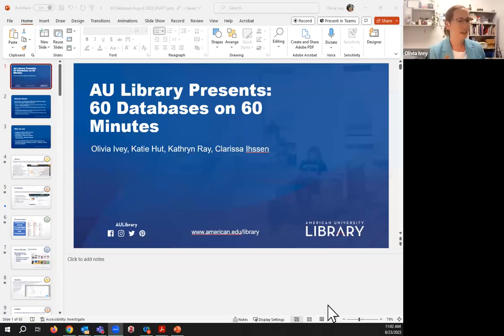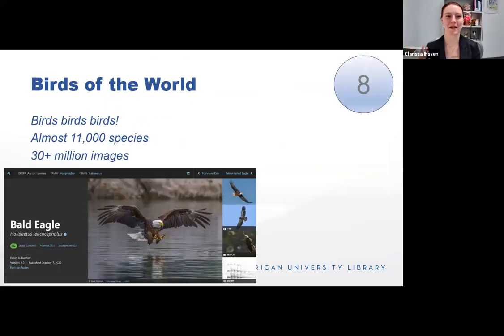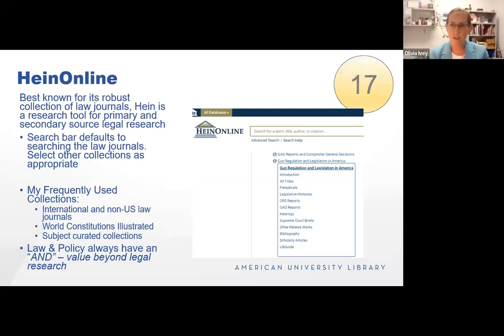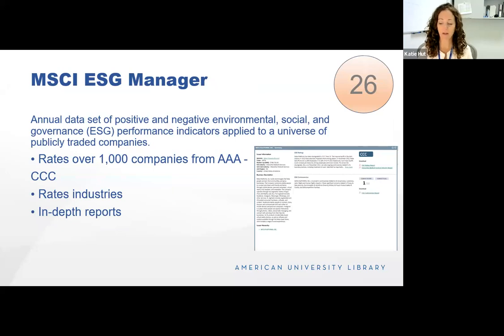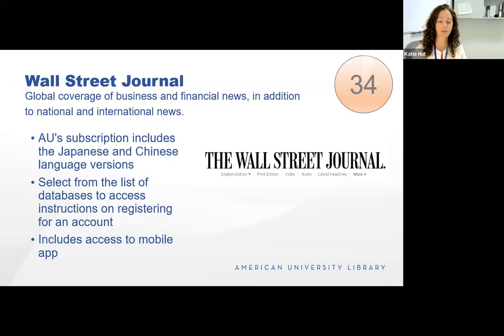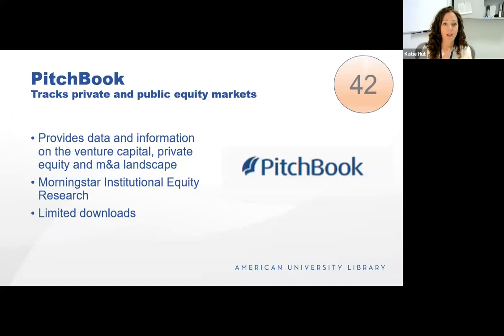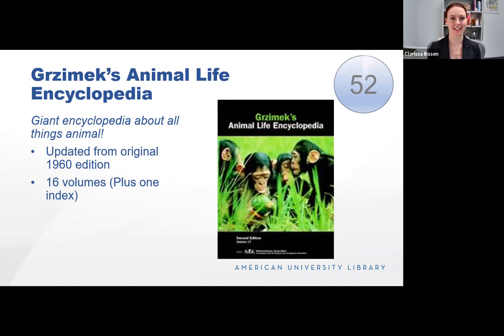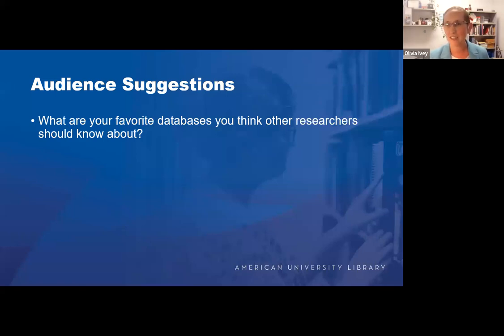SESSION 1002: 60 DATABASES IN 60 MINUTES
Presenters: Katie Hut (Assistant Librarian, University Library), Clarissa Ihssen (Assistant Librarian, University Library), Olivia Ivey (Associate Librarian, University Library) &   Kathryn Ray (Reference Librarian, University Library)

This session will provide a fun, fast-paced overview of databases you may have overlooked, never heard of, or simply forgotten about. With a range of niche and interdisciplinary, primary and secondary source databases presented, every attendee will discover new resources.